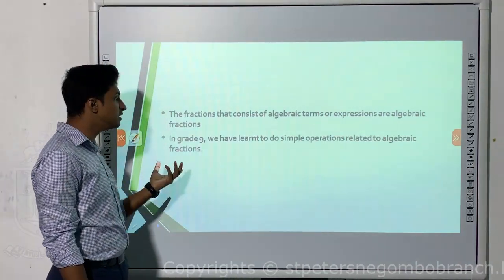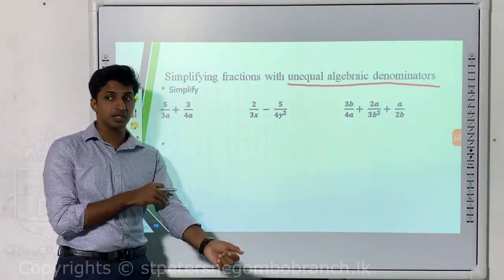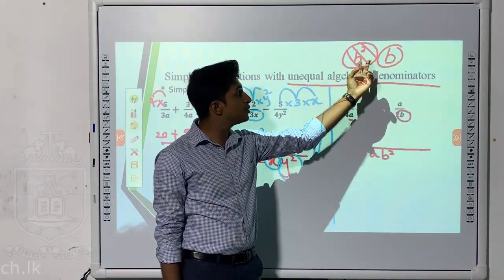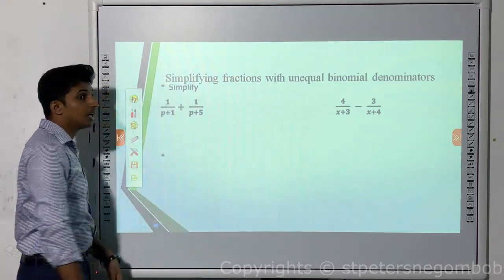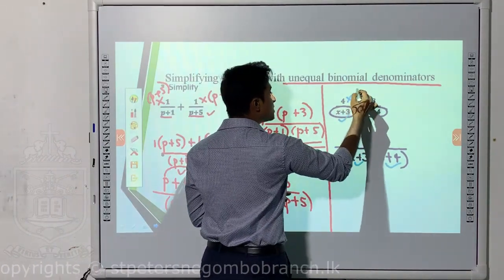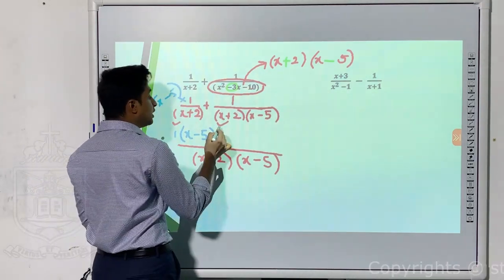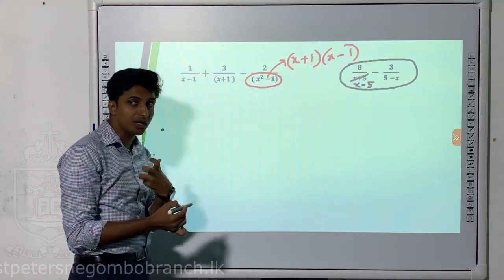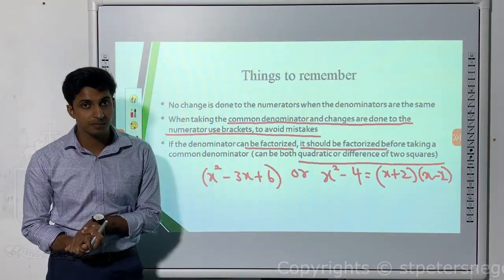Algebraic Fractions - Mathematics (Grade 10)